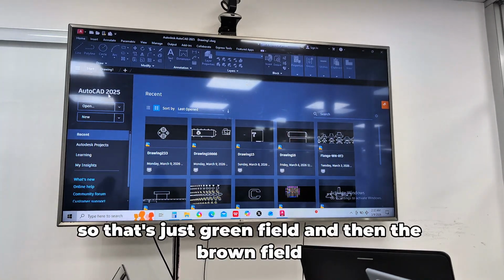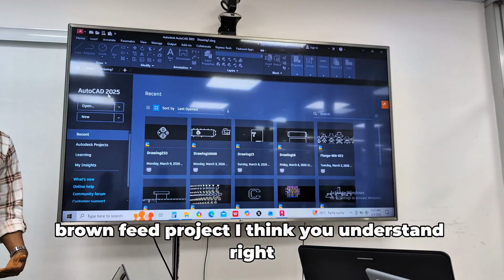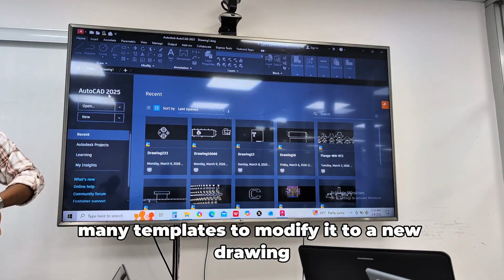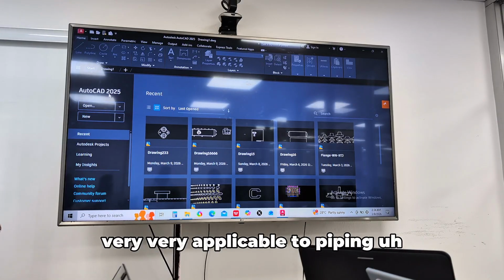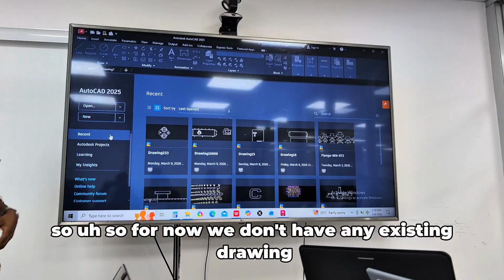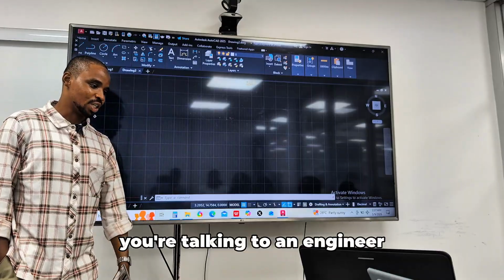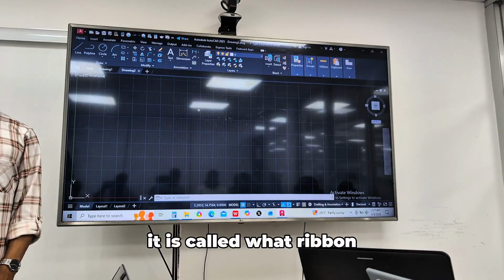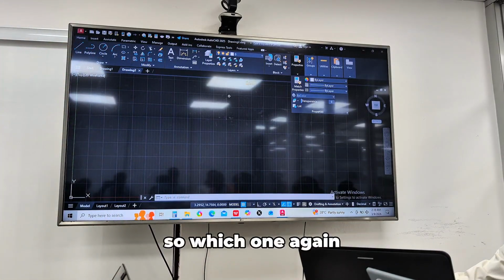AutoCAD Interface Explained | Lesson 3 – Open, New & Workspace Basics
Welcome to Lesson 3 of the AutoCAD Beginner Series.

In this lesson, we explore key parts of the AutoCAD interface that every beginner must understand. We focus on the Open and New tabs, and also introduce the professional names of different sections within the AutoCAD workspace.

Understanding these elements is essential for navigating the software confidently and working efficiently on any design project.

Topics covered:
• Open tab – accessing existing drawings
• New tab – creating new drawings from templates
• Introduction to AutoCAD interface terminology
• Ribbon, status bar, and other key workspace sections

This lesson is part of the AutoCAD Beginner Series where we teach AutoCAD step by step using real classroom sessions.

• AutoCAD training
• Engineering design
• Technical drafting skills